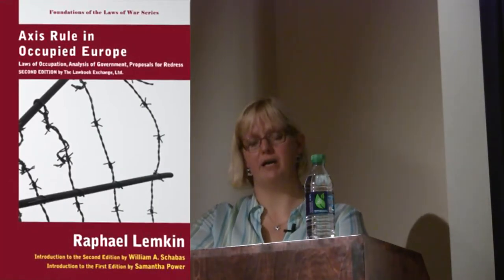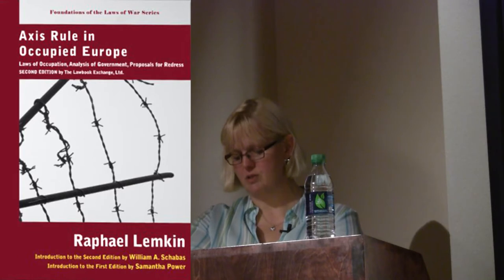Dr. Lynne Fallwell — "Comparative Genocide"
Featuring Dr. Lynne Fallwell, Assistant Professor, Department of History, Texas Tech University. Event organized by the Institute for the Study of Western Civilization and the TTU K-12 Global Education Outreach with a grant from the Center for Global Understanding on June 12, 2013, at the TTU International Cultural Center.